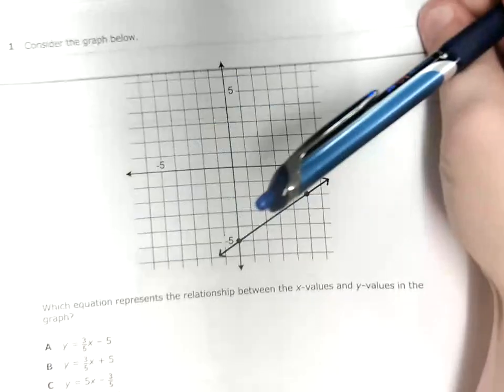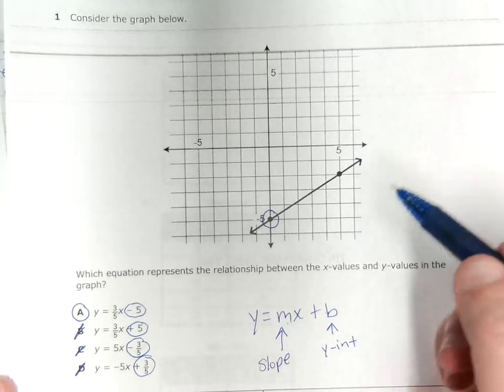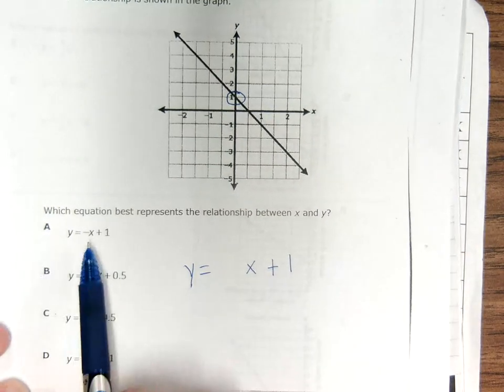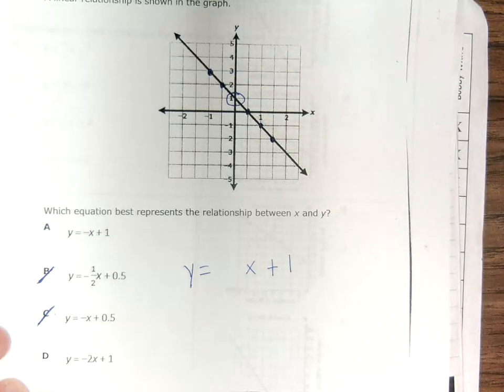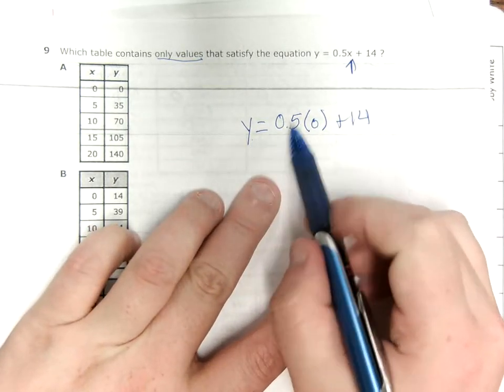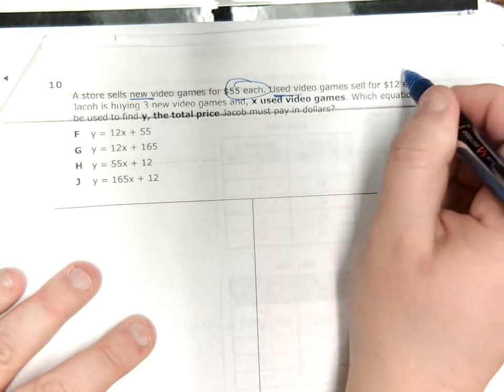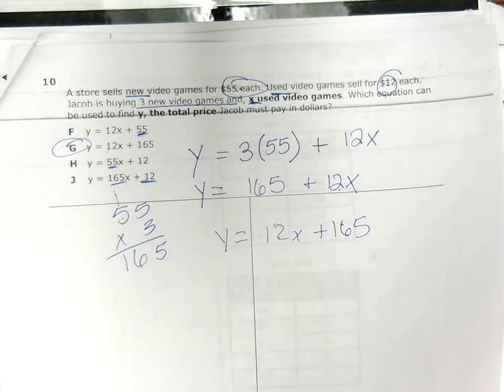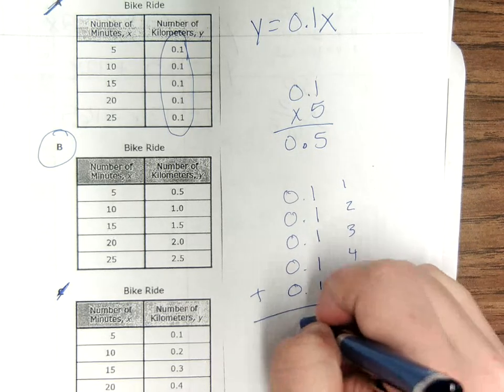Unit 4 Test Corrections